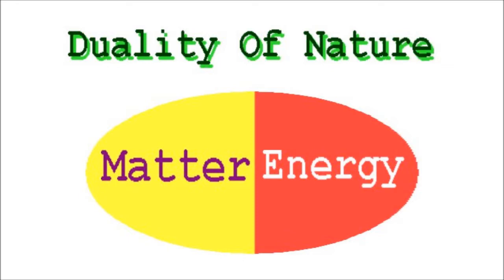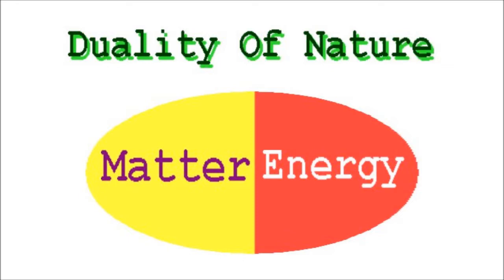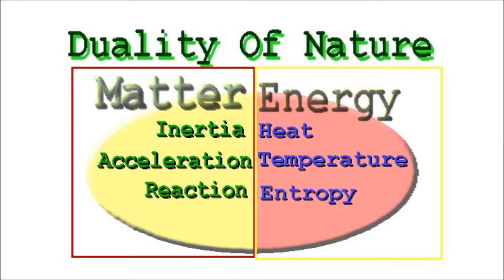What do you gain from learning about the Duality of Matter & Energy?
We present the six laws of physics that govern motion of matter and flow of energy into lay viewers in a style that simplifies the complex philosophical concepts into everyday common language.

ثنائية الطاقة والمادة التى تحكم الكون